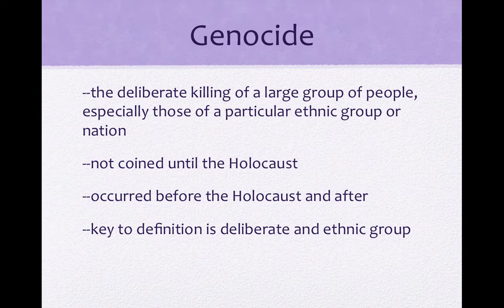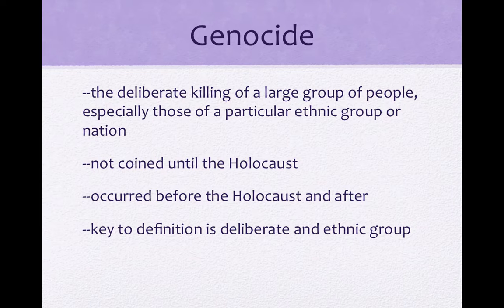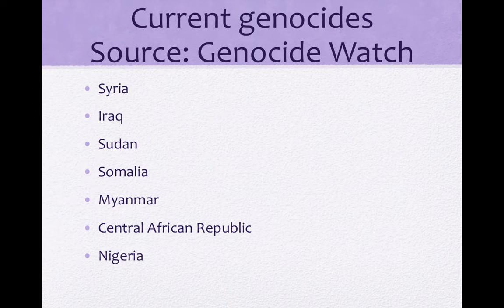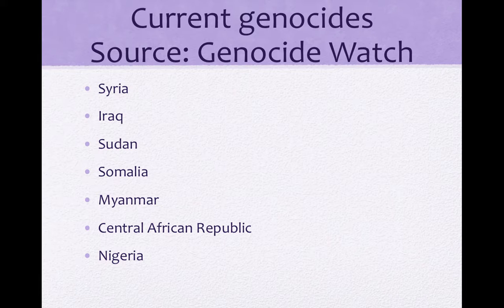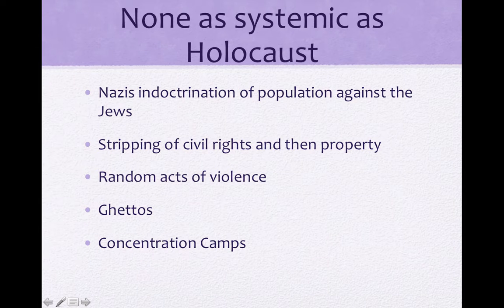ENG 262 Week 5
Table of Contents:

00:00 - ENG 262
00:05 - The Holocaust
02:13 - Genocide
03:47 - Current genocidesSource: Genocide Watch
04:48 - None as systemic as Holocaust
08:47 - Coping with reading
09:42 - What is due?